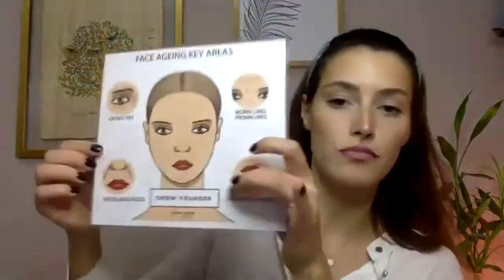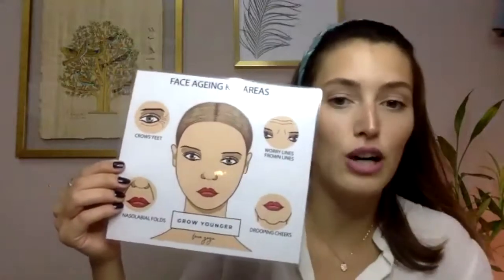Face Yoga Warm Up, its Benefits & the Gravity Effect on your face - Live Workshop Part 1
Sneak peek from our Face Yoga Live Workshop - warm up! :)

In this video you will also find few information about Face Yoga, gravity effect, aging process and my personal introduction.

Let me know if you enjoy it.

Much love,
Ivana

Register For Our New FREE Face Yoga Routine Workshop happening on 25th of October, 2021: